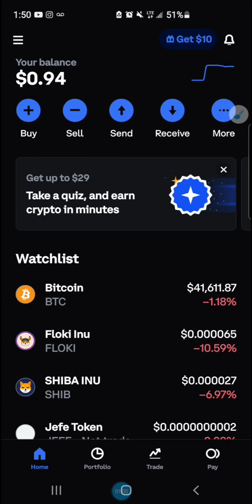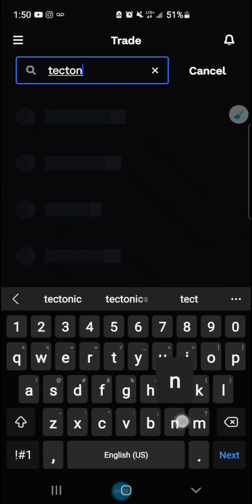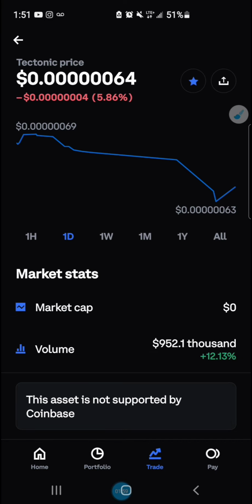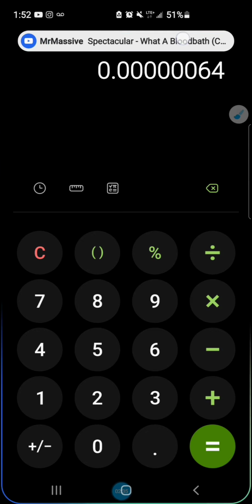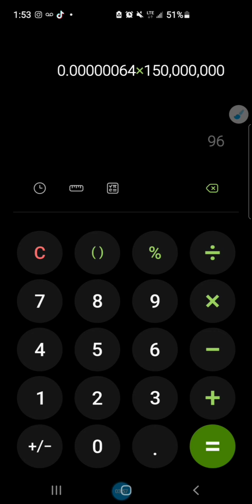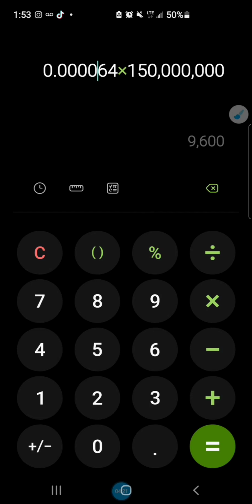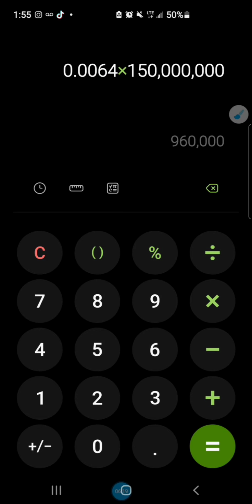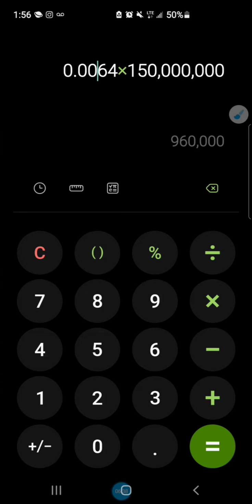Tectonic Crypto Tonic $100 USD invest for 1 to 2 years millions in return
We also provide one on one personal videos to help out our subscribers for a small fee

To get $25 usd worth of crypto Use my referral to sign up for Crypto.com and we both get $25 USD

Sully sulfa Get a laugh official music video
Please watch like on share my new music video thank you

If you want to support the growth of this channel

bc1qr8ugt5575y6j75gvj6yxlwuzt9cx4cnerf0myw

0x1c722B2Bc16741fd6D94024449dC465235Ca74b6

0x1c722B2Bc16741fd6D94024449dC465235Ca74b6